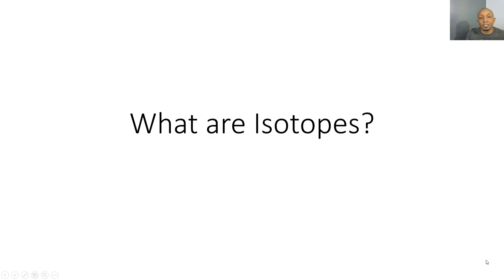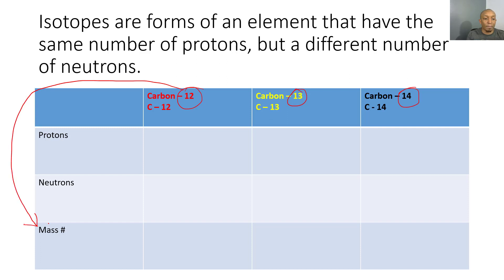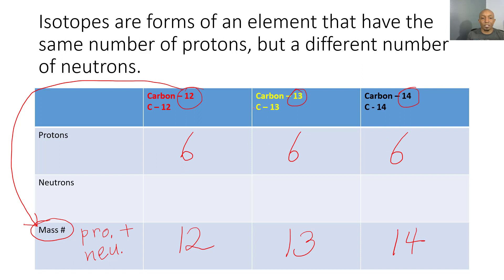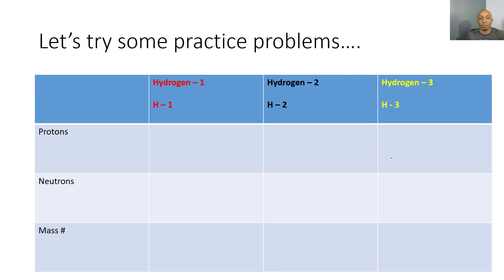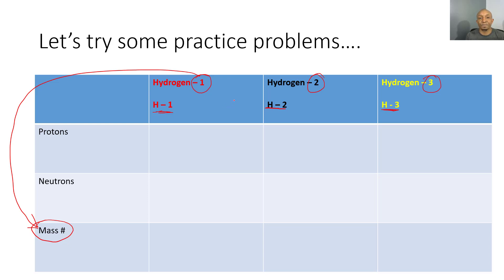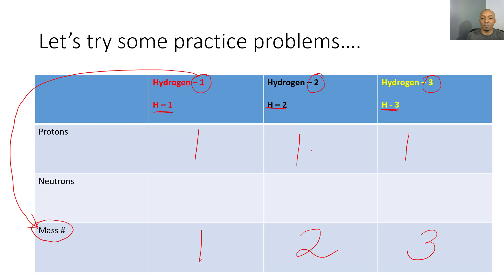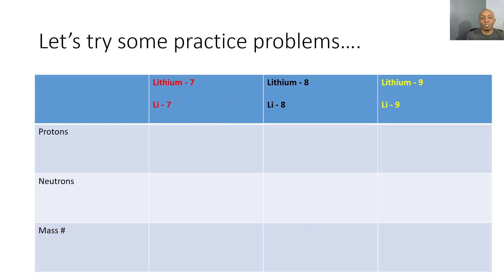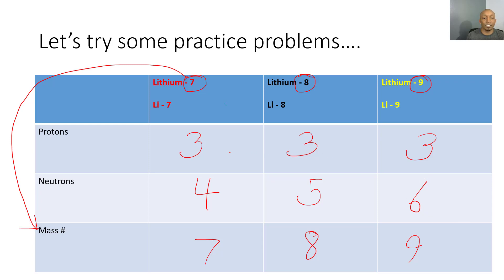Isotopes 101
Today we complete a review over isotopes.  We discuss what they have in common and what makes them different.  Very simple and easy to follow tutorial.  Click the link to take the quiz below!  Hope you enjoy!!!